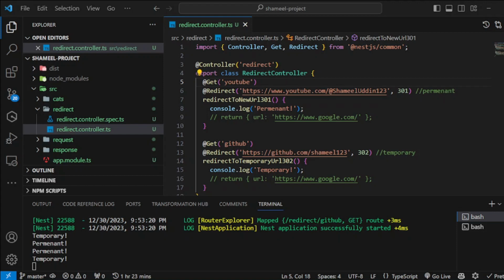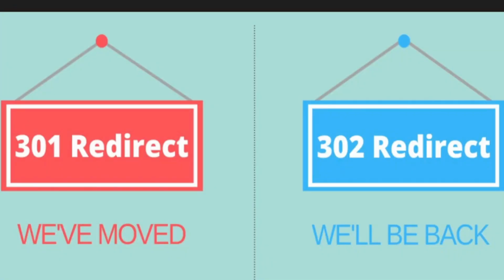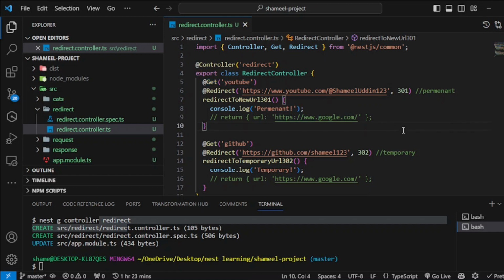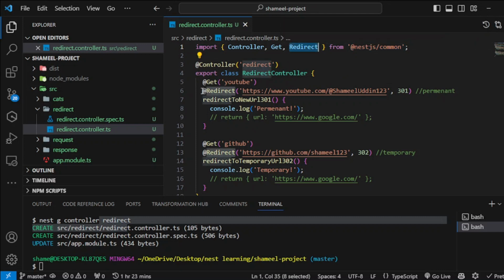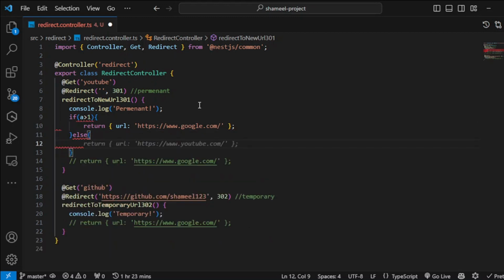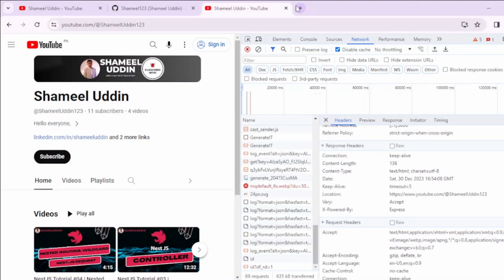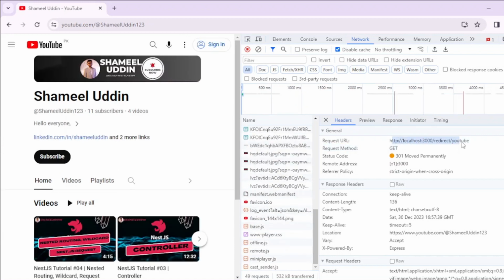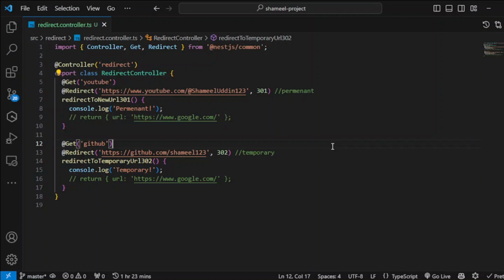NestJS Tutorial #06 | Redirection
The video goes in-depth about how to perform temporary redirection and permanent redirection in nest.js framework.